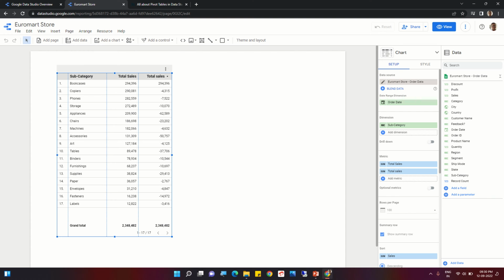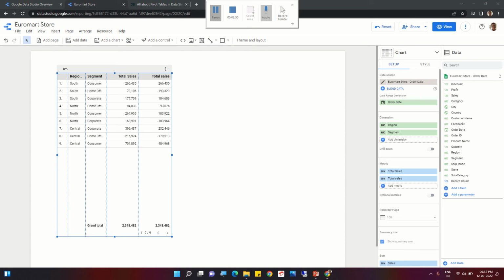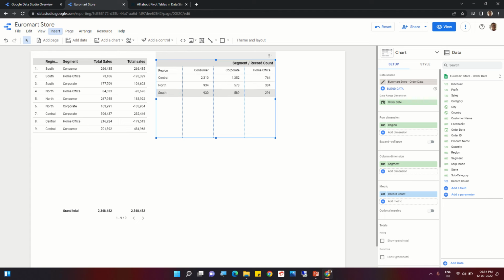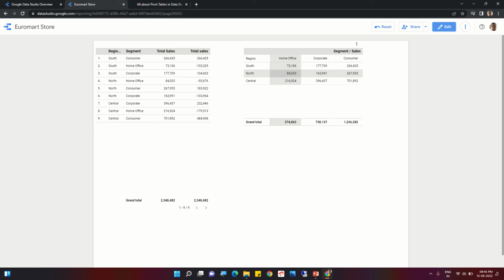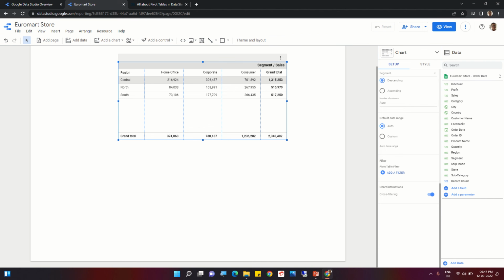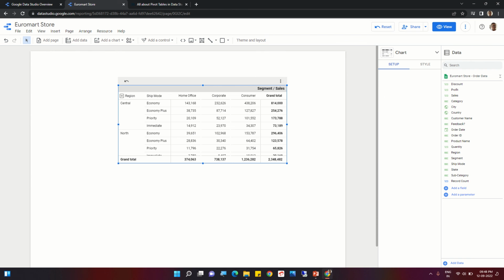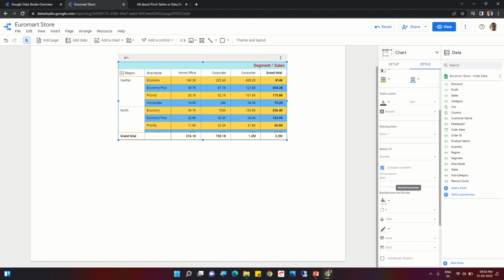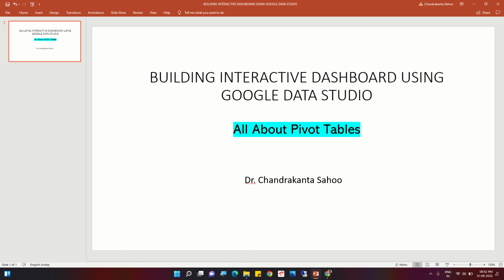12 Dashboard Visualization- Pivot Tables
This lesson helps us understand the concept of pivot table and use to out advantages.
0 Building interactive Dashboard using Google Data studio- What we can learn in this series ?
1 Understanding the source data
2 Loading Spreadsheet into google sheet
3 Connecting Data to Google Data Studio
4 Creating Tables
5 Data Range and Comparison
6 Drill Down and Optional Matrics
7 Styling and Formatting Options
8 Tables with Bars and Heatmaps
9 All about aggregation- Descriptive Statistics
10 Comparison Calculation
11 Running Calculation
12 Pivot Tables
13 Scorecards
14 Drop down and Fixed size controls
15 Input Box Control
16 Advanced filter control
17 Slider controls
18 Date Range Control
19 Adding a filter to visuals
20 Adding a Custom field
21 Finding Profit Margin by adding a custom field
22 Creating month fields from date
23 Time Series charts- Line charts
24 Breakdown dimensions
25 Sparkline- Line without axis
26 Pie and Donut charts
27 Using interaction to make out report truly dynamic
28 Converting one visual into another easily
29 Bar and Column charts
30 Bubble Map
31 Filled Maps
32 Combo charts
33 Tree Maps
34 Area Chart
35 Metric Sliders
36 Filter at Report level
37 Final Dashboard Part 1
38 Final Dashboard Part 2
39 Final Dashboard Part 3
40 Sharing Your final Dashboard